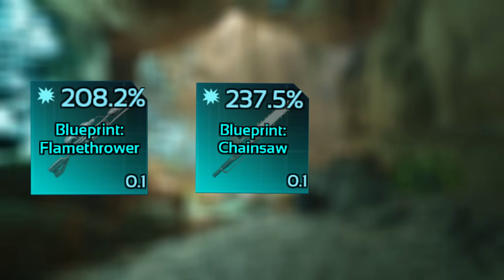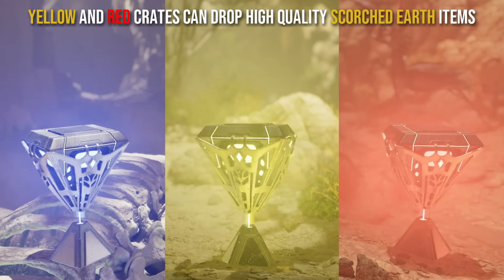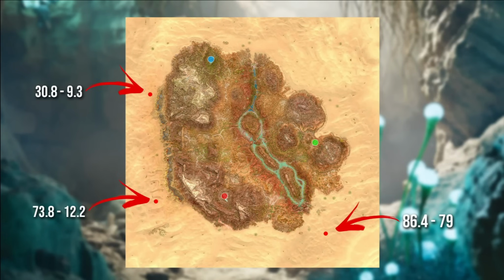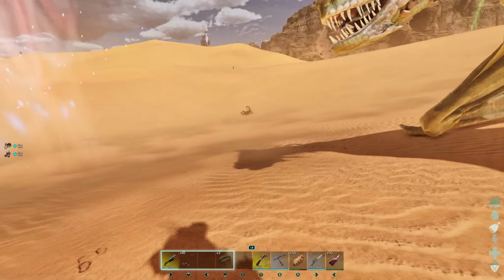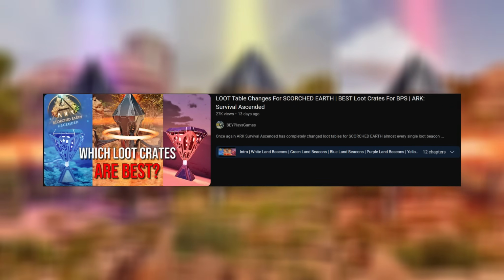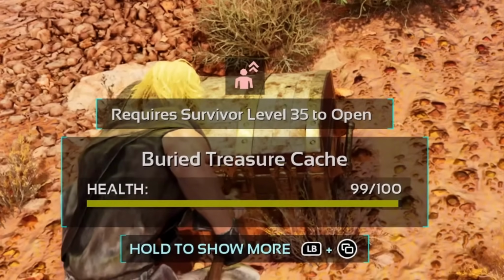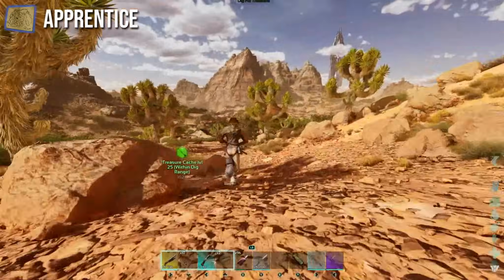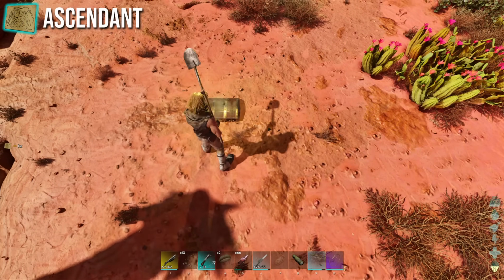TOP 4 BEST Blueprint & LOOT Farms | SCORCHED EARTH | ARK: Survival Ascended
TOP 4 Best Blueprint and Loot farms on the Scorched Earth map, In ARK Survival Ascended.

In this guide I showcase which caves and beacons are best for farming loot what creatures and tactics are best for running the caves.
Including a full guide how to use Treasure maps and find treasure chests from the Bob's Tall Tales DLC pack!

Intro: 00:00
4. 0:17
3. 2:25
2. 3:35
1. 4:37
BOOM BABY! 8:03